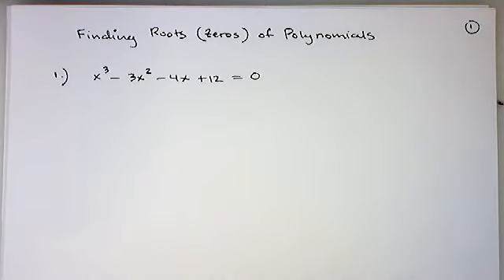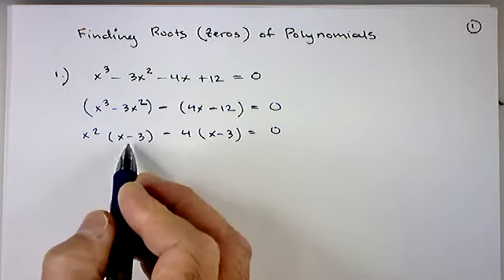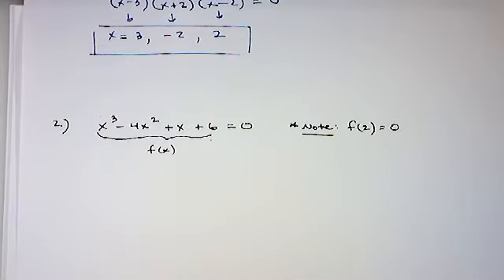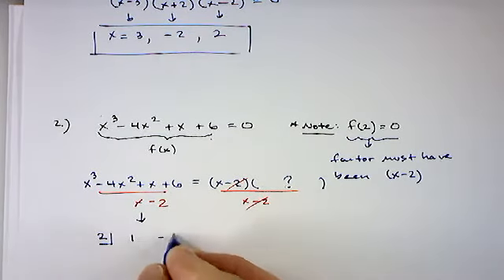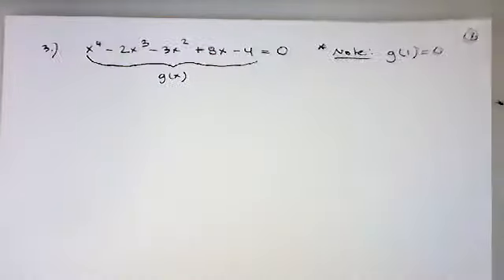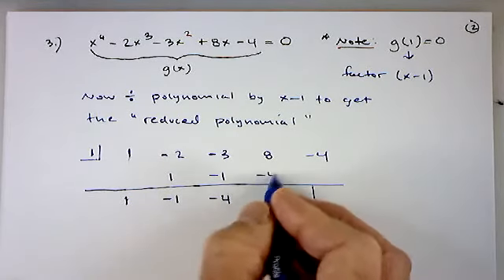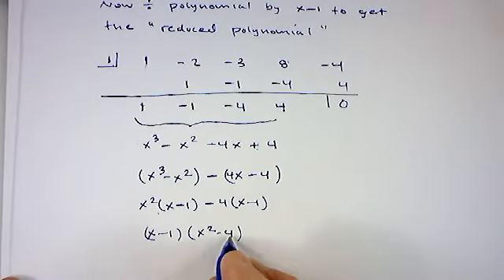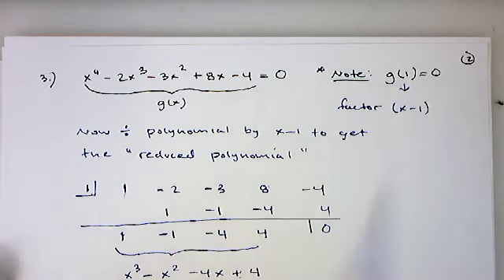Finding Roots of Polynomials